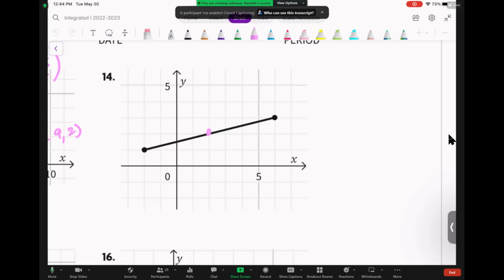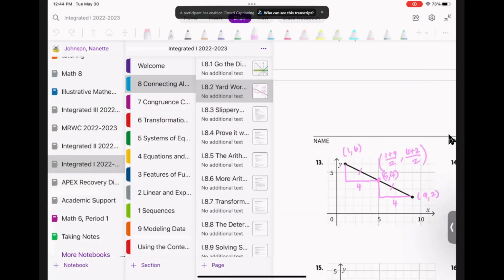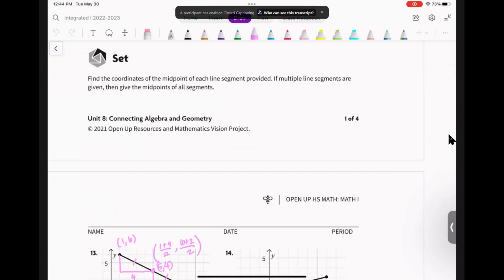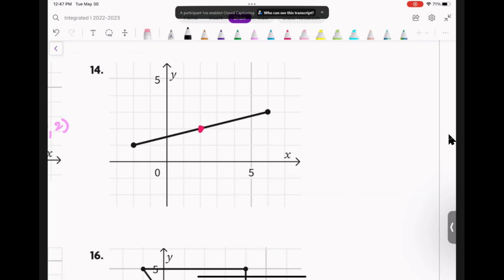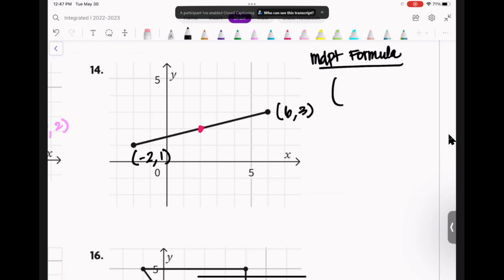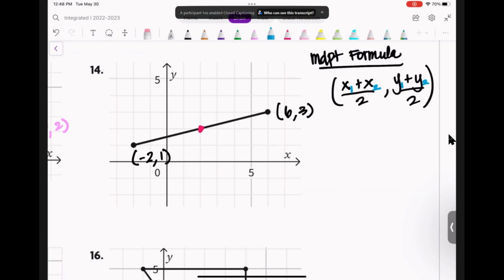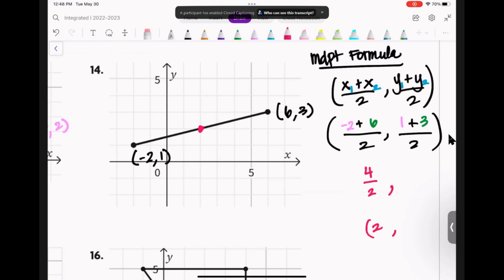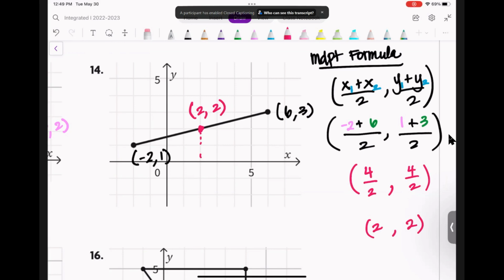Find the Midpoint of a Segment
Math I 8.2 RSG 14

Locate the midpoint of a segment and a point that divides the segment in a given ratio.

How do I locate the midpoint of a segment given just the coordinates of its endpoints?

How do I divide a line segment drawn on a grid into proportional parts?